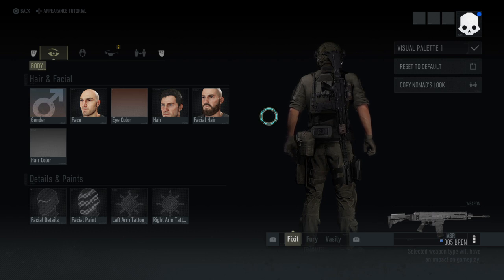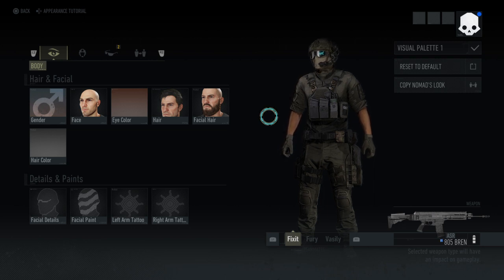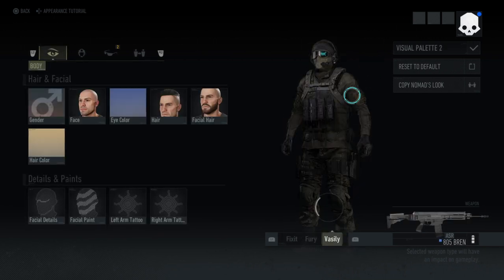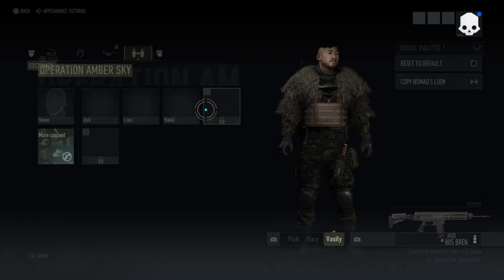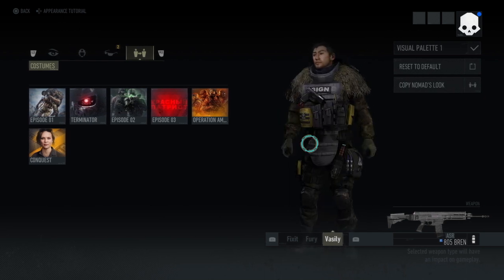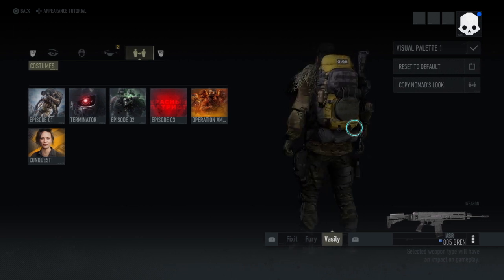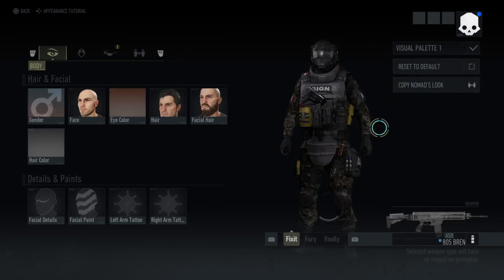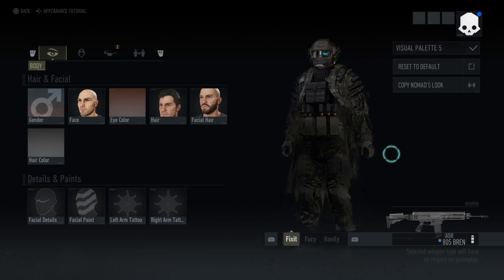Ghost Recon: Breakpoint | Vest Glitch Tutorial PS4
THIS GLITCH DOES NOT WORK OR ONLY PARTIALLY WORKS FOR CERTAIN PLATFORMS.

PLEASE COMMENT YOUR PLATFORM AND WHAT WORKED FOR YOU. Thank you.

A lot of people are having trouble with this glitch, so I thought I'd SHOW you how just so we can be certain if it's user error or not, and to spread awareness of this awesome glitch.

I apologize for the audio quality and overall lack of polish.